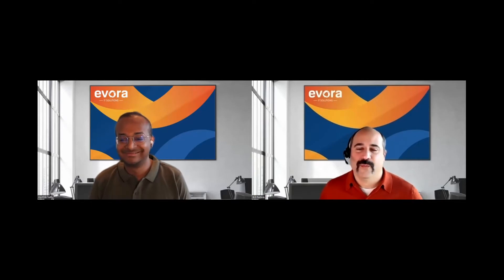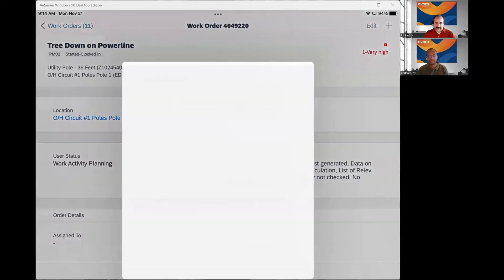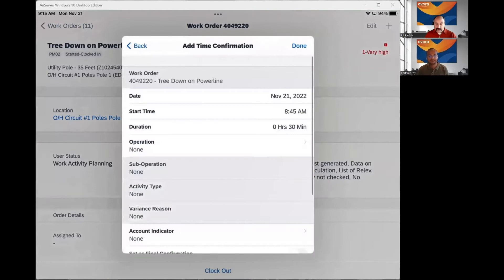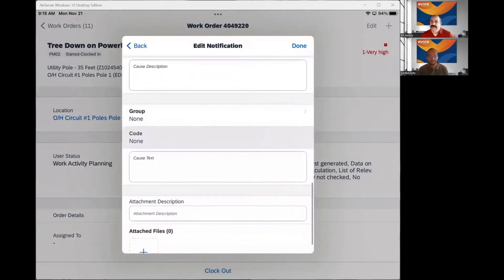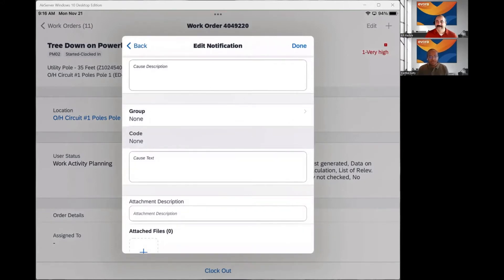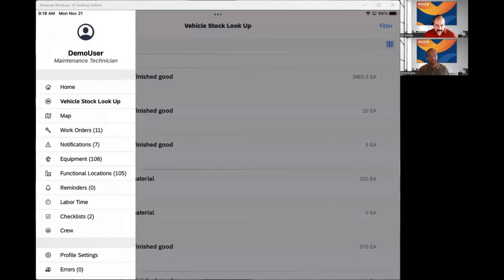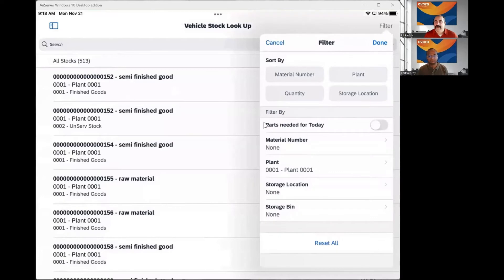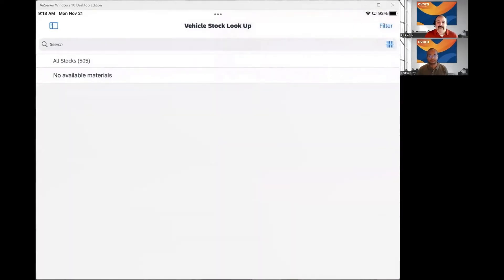Hear what you want to know about the recent release of SAP Service and Asset Manager 2210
Key take-aways from the mobile solutions experts Karthik Setty and Bill Padula from Evora on the recent release of SAP Service and Asset Manager 2210.